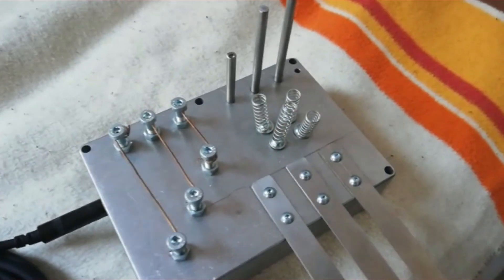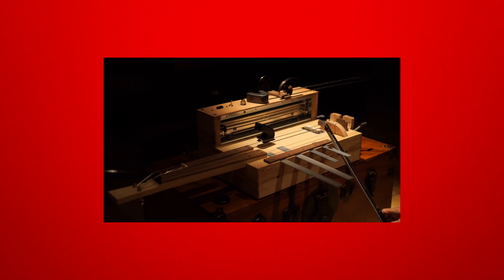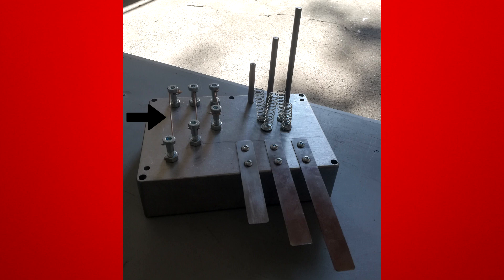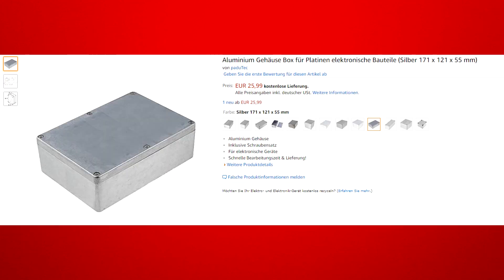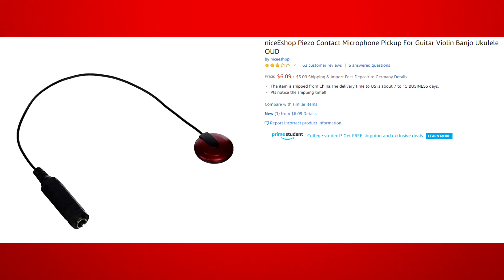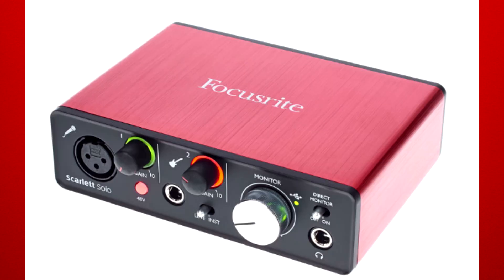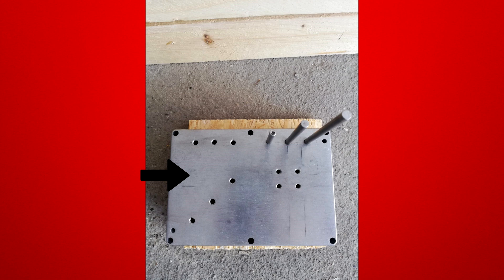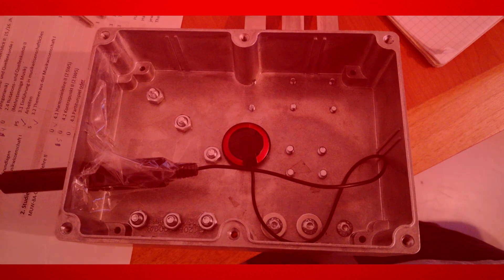Original Instrument Showcase: Noise Box / Noice Box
This project took a really long time to finish, but I'm really glad that it's done now! This all started when a friend of mine sent me a video of the Marble Machine and I jokingly suggested building an instrument together. This turned into a serious project in the end though and the result was this Noise Box/Noice Box.

The reason why I call it the Noice Box is because there are plenty of "Noise Boxes" out there, so I wanted to give ours a bit of an identity by giving it the alternative name "Noice Box".

I really want to thank my friend for working with me on this project and I hope that we will make more noice instruments in the future! ( ͡° ͜ʖ ͡°)